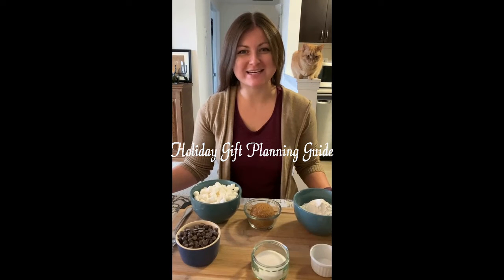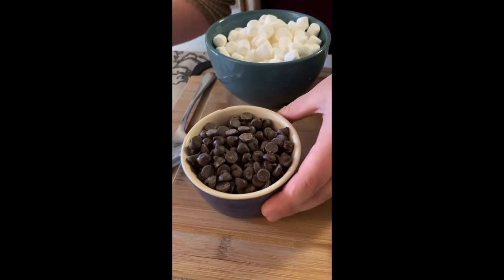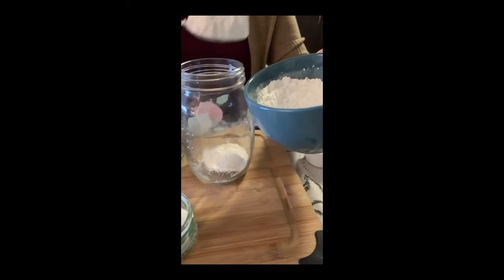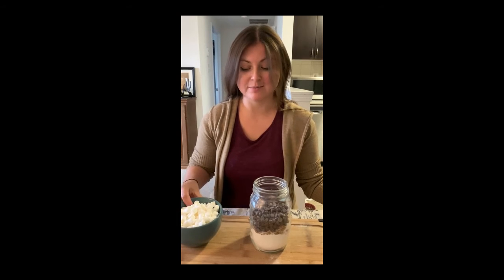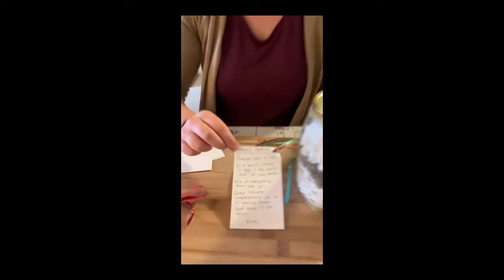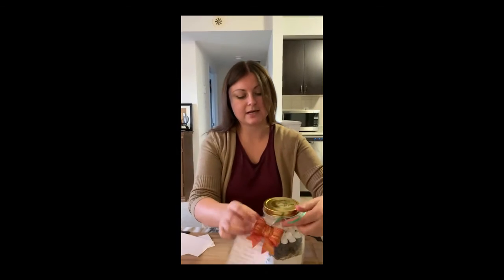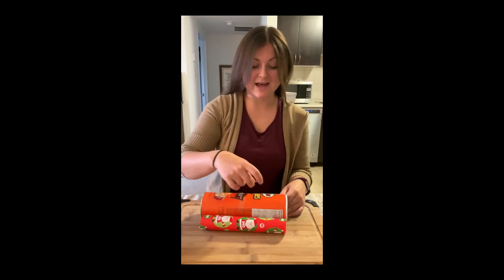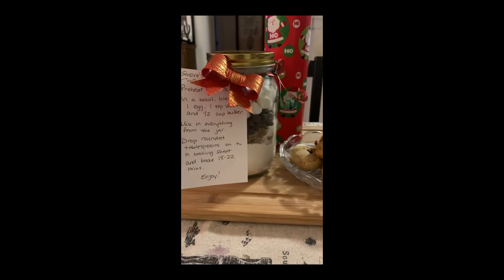Holiday Gift Planning Guide For Kids #3 - S'mores Cookie Jar Mix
In our third Holiday Day Gift Planning Guide video, join Jaclyn Ziemniak, The Boulevard Club's Aquatics Manager as she shows you have to make a s'mores cookie jar mix. YUM!